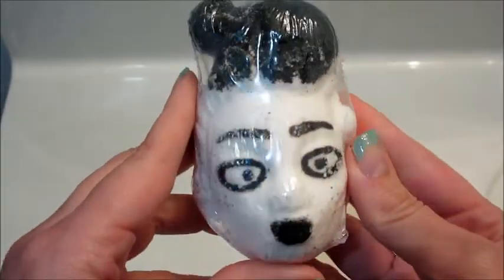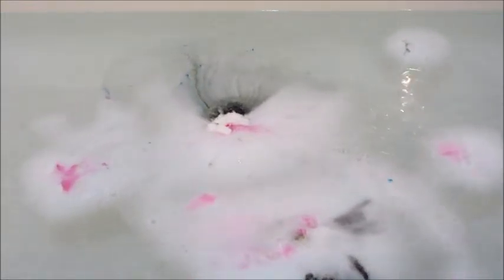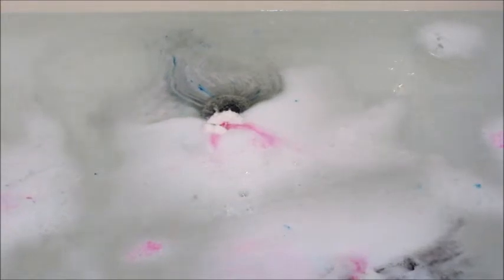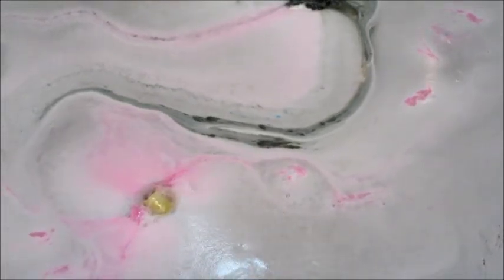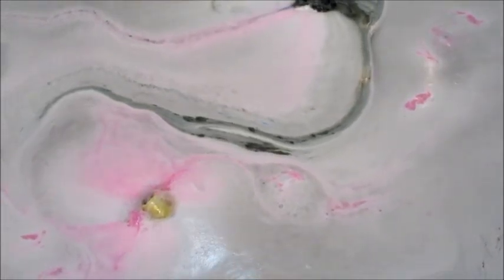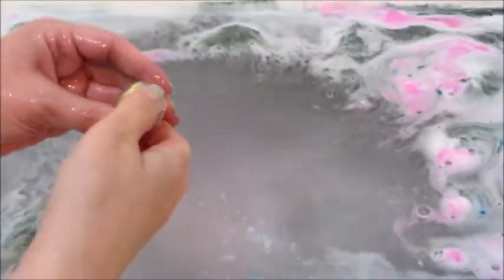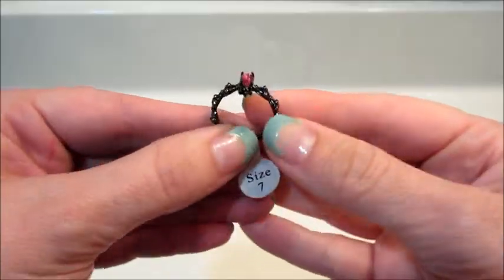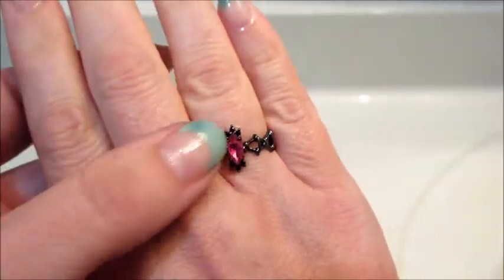Fragrant Jewels Ring Reveal - Frankenstein's Bride Bath Bomb DEMO!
Today’s ring reveal came from the Frankenstein's Bride Bath Bomb!

What’s on my nails? Jadey Business